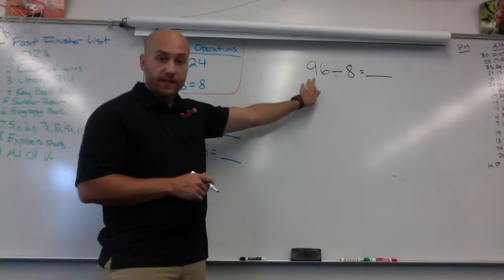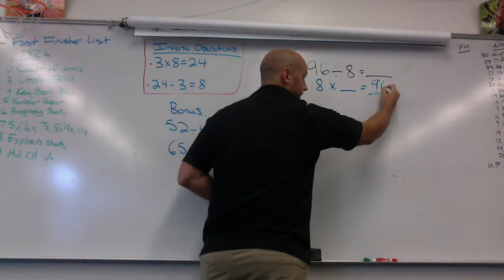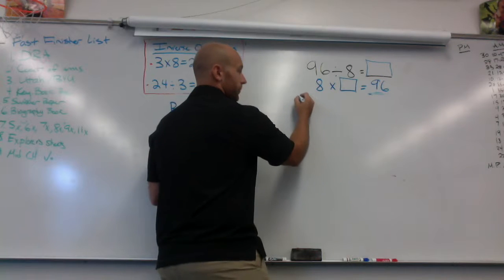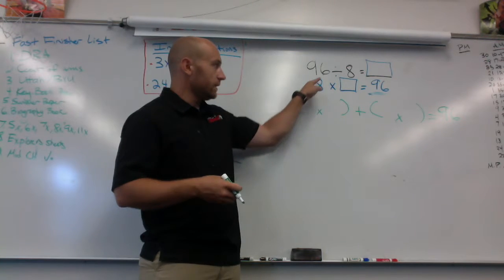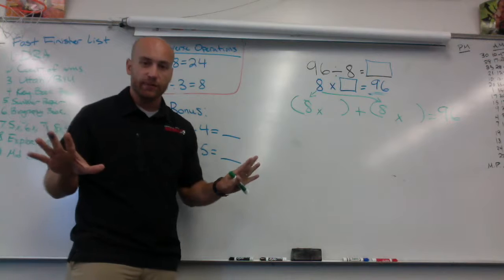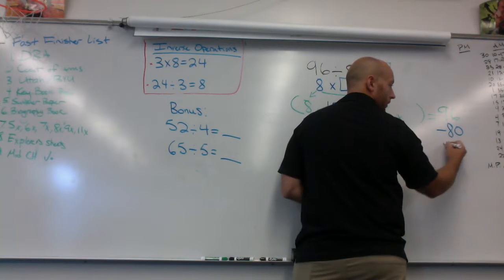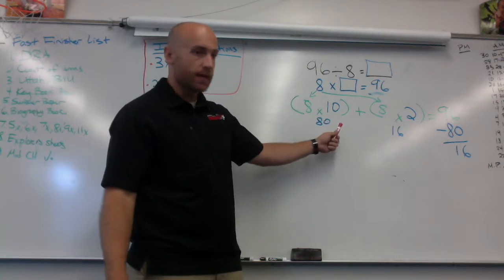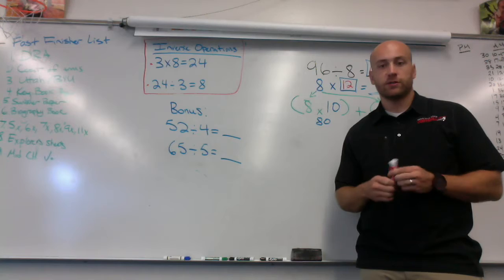1.8 Mult to Division